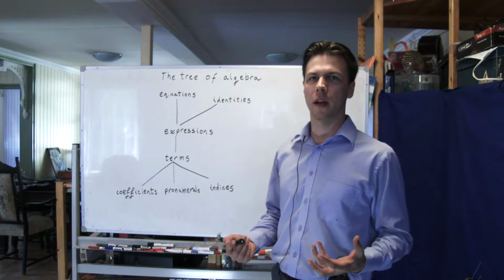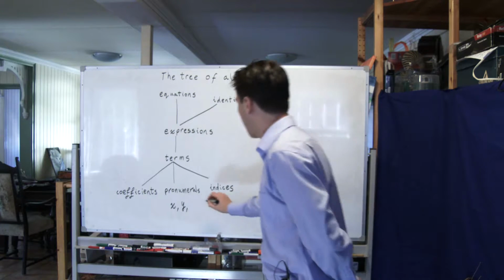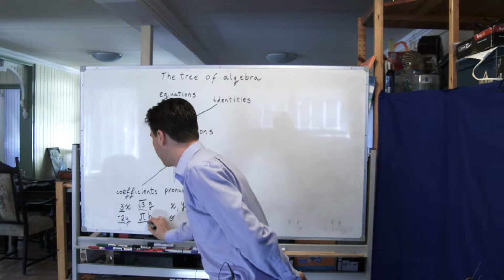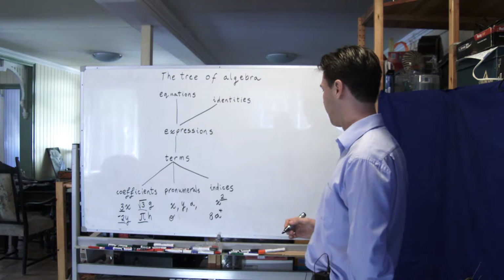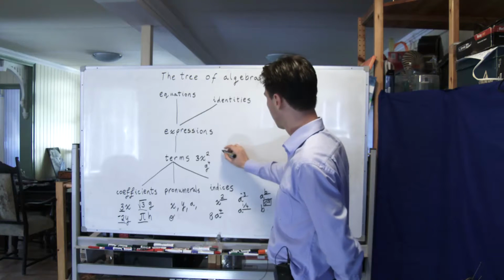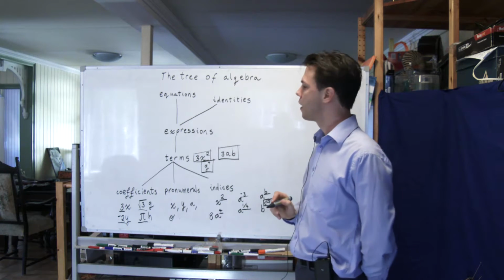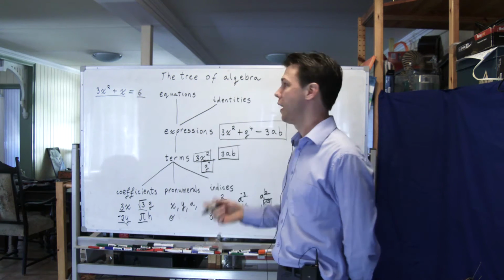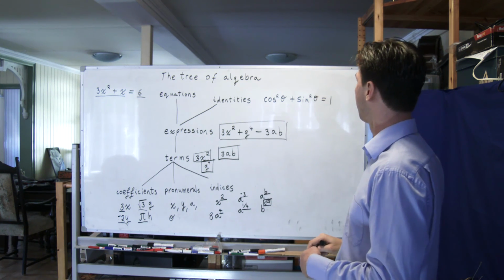The Tree of Algebra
Some terminology and comments.